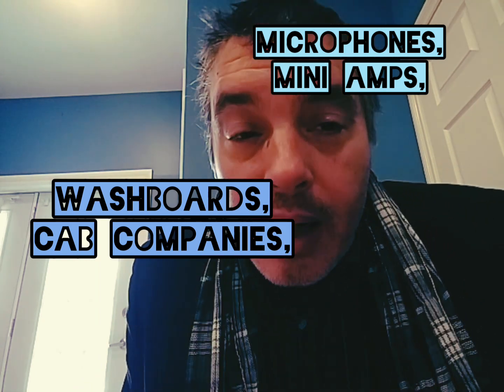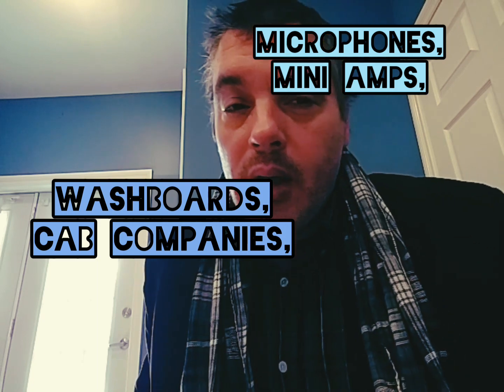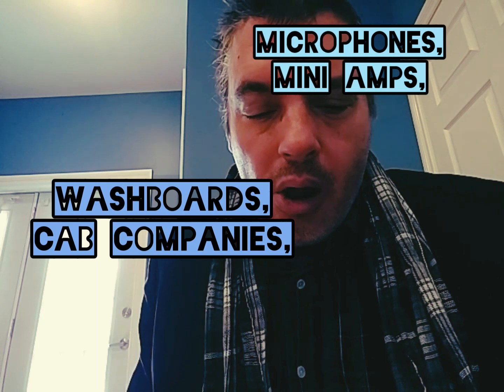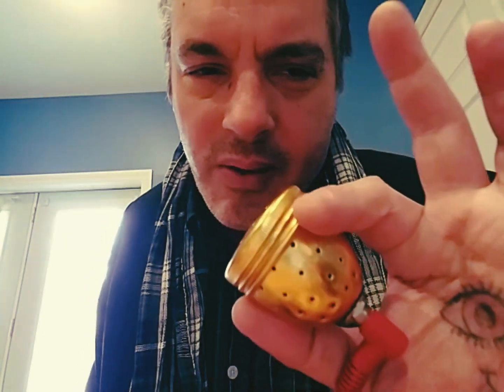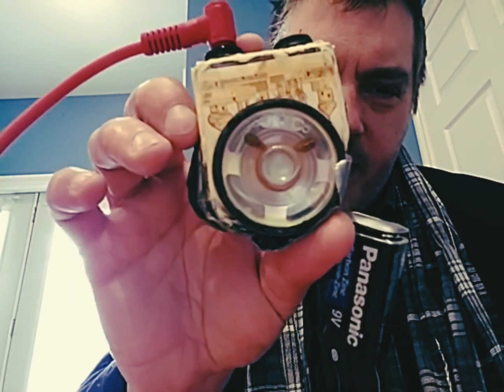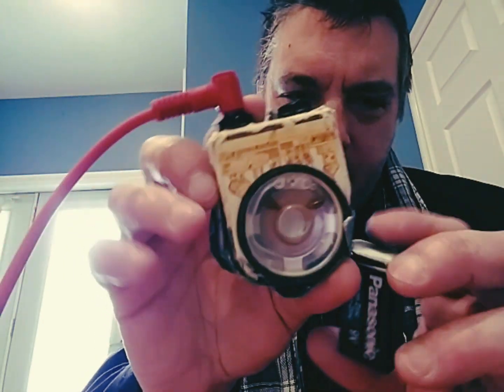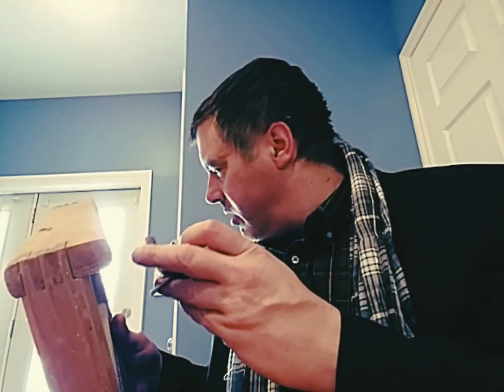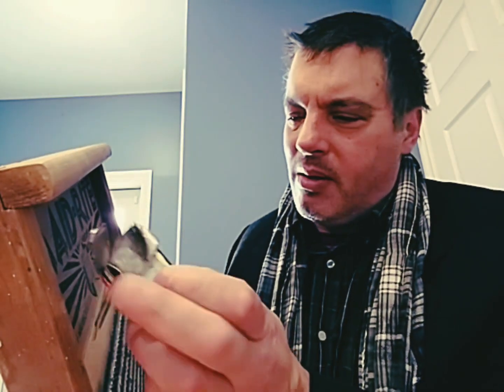Talkin' Wednesday mornin' in the Meth End of Town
Good day one and all!😎